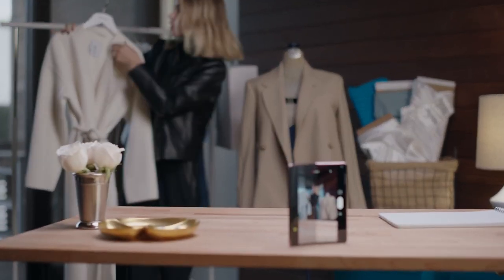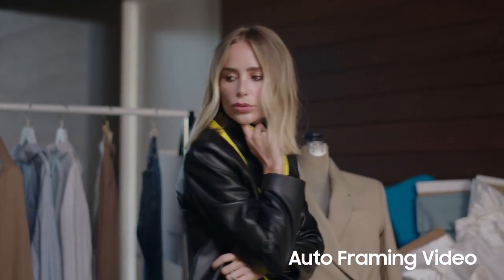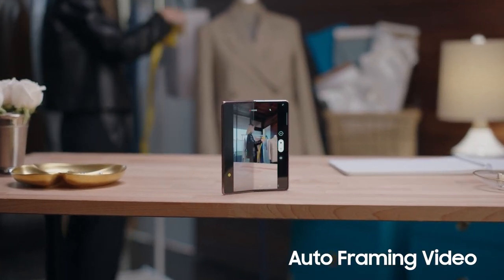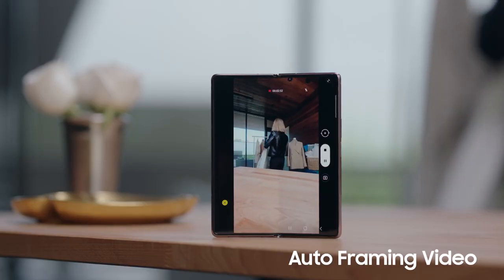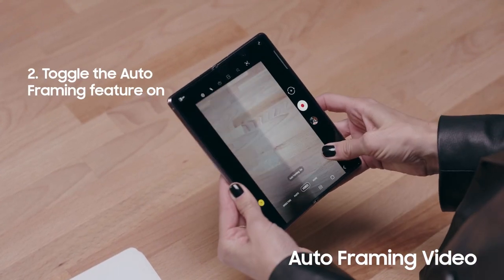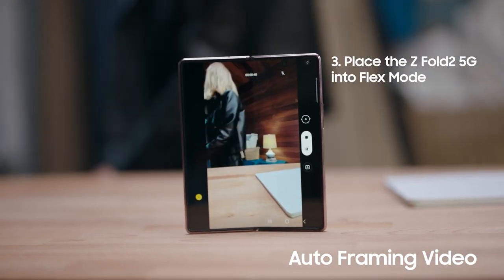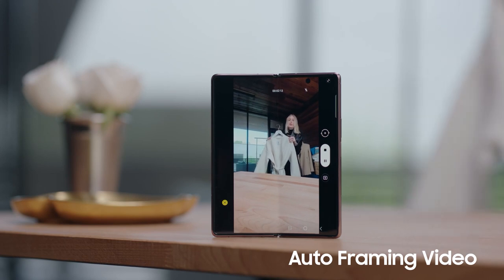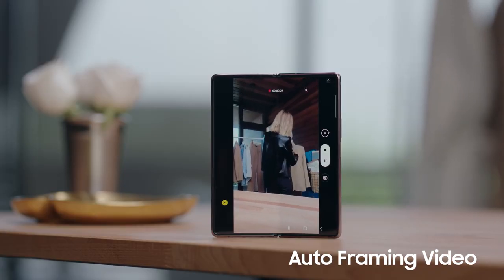Galaxy Z Fold2 5G: How to Use Auto Framing Video | Samsung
Founder and Chief Creative Officer, Anine Bing, uses Flex Mode and Auto Framing to become her own videographer.